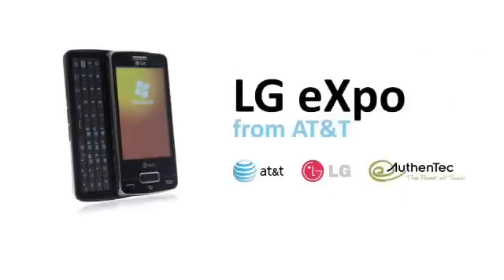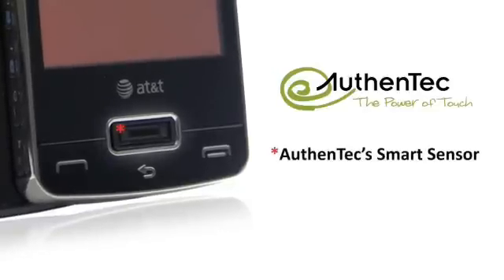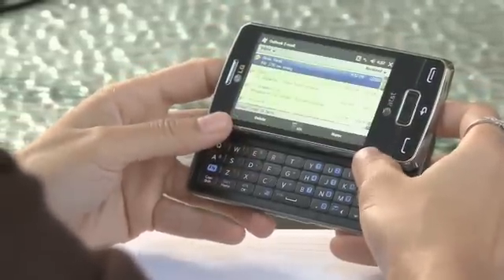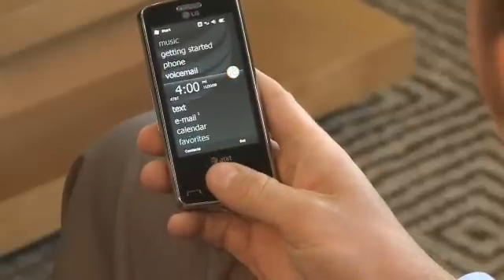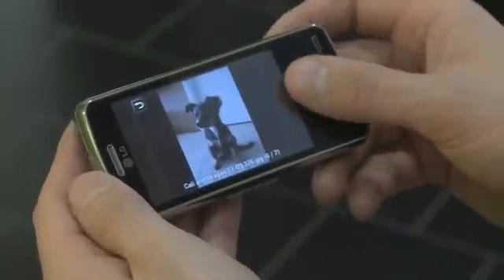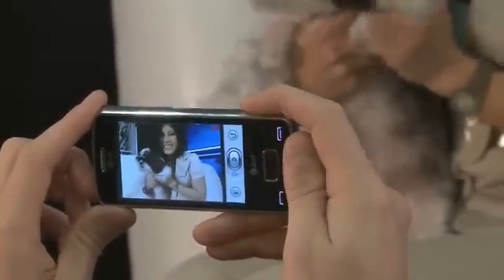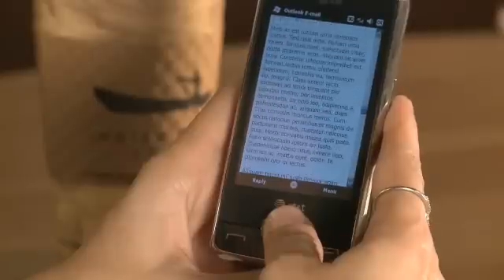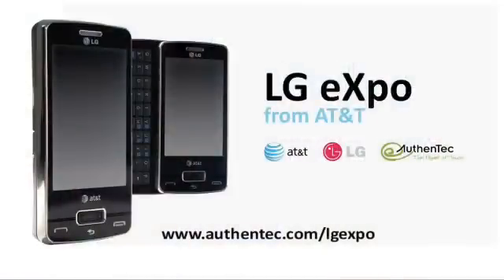LG eXpo with AuthenTec smart sensor technology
LG eXpo Smartphone from AT&T with AuthenTec's Smart Sensor Technology